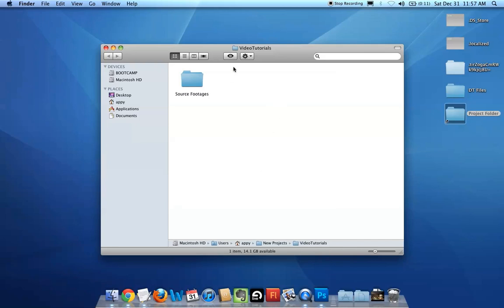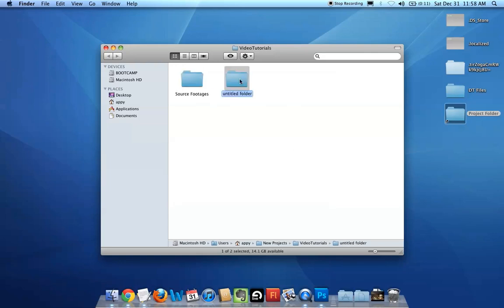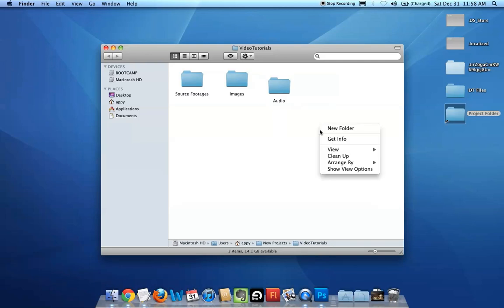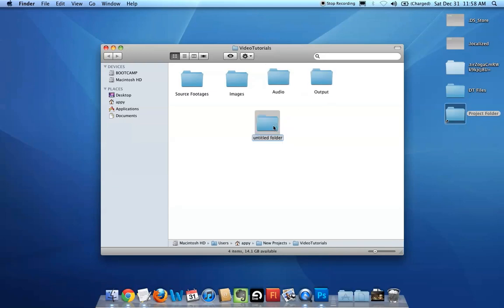Folder Structure: How to make a Design Documentation Video